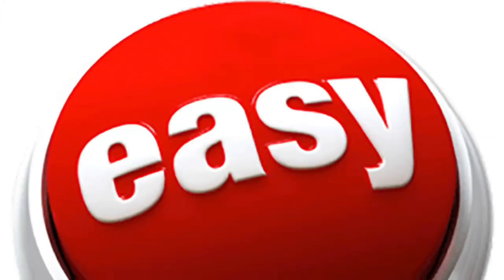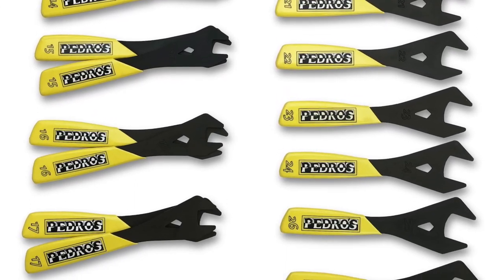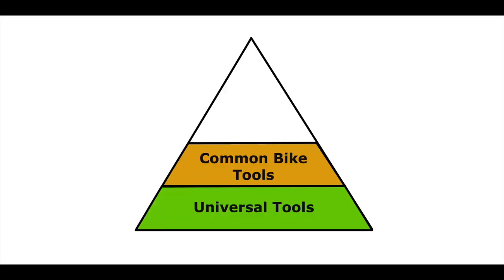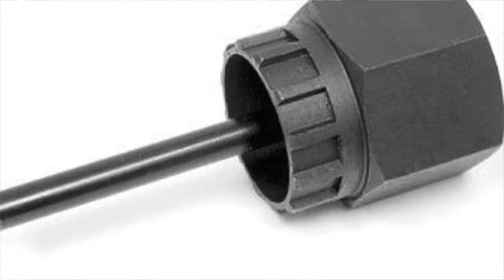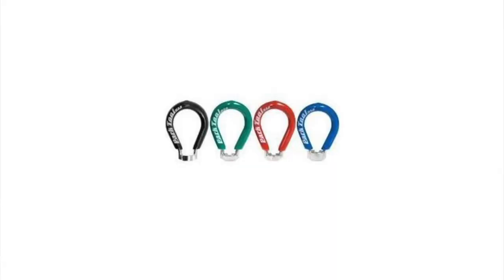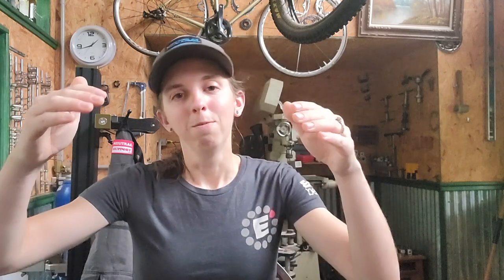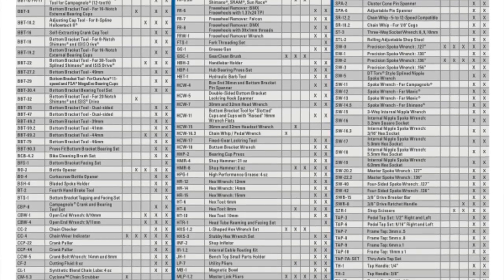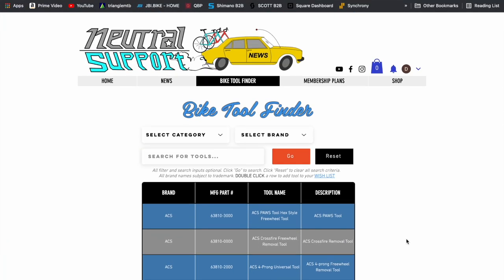How to Build a Bicycle Tool Kit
How do you know where to start building your bicycle tool kit? What even goes in it??? In this video, Danielle outlines a pathway to creating your perfect tool set up without settling for a less-than-perfect pre-made kit. By customizing your tool selections, you can get it to exactly where you need it for the work you do! No compromises.

For more AWESOME content, swag, and to gain access to the Bike Tool Finder - head over to the website!